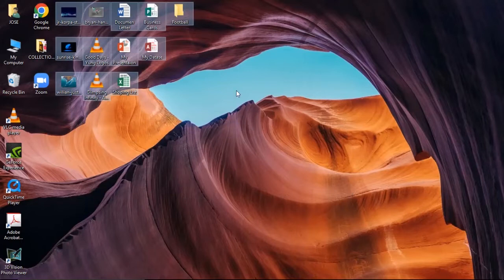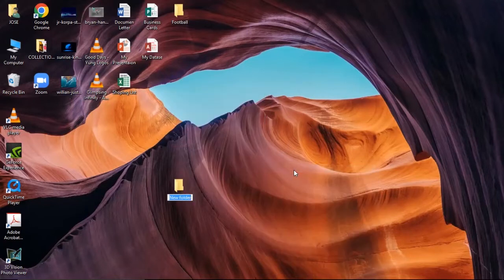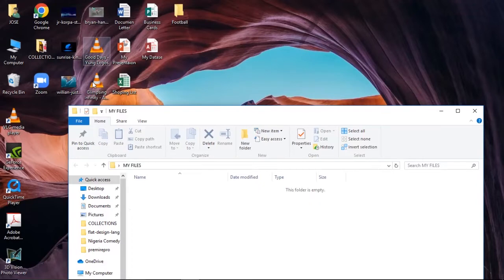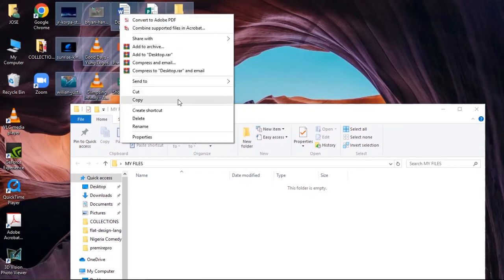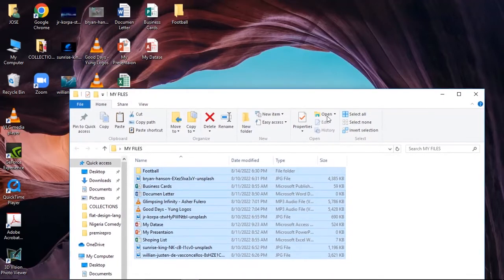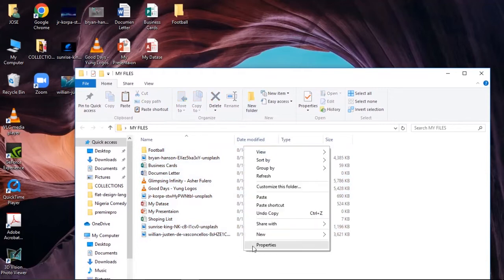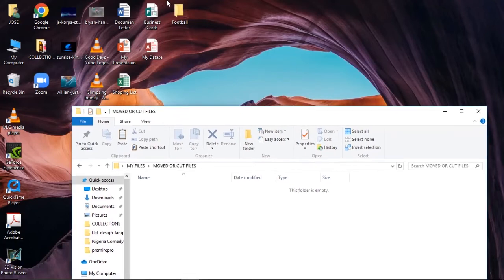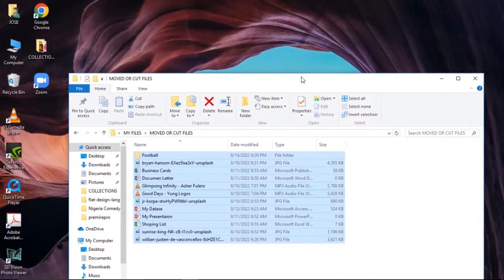How to Copy and Move files to folders.